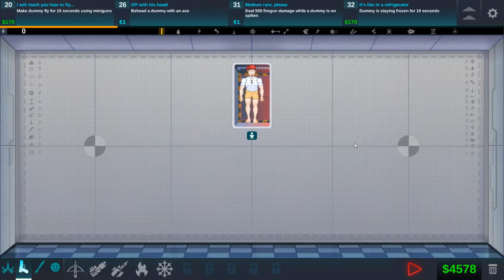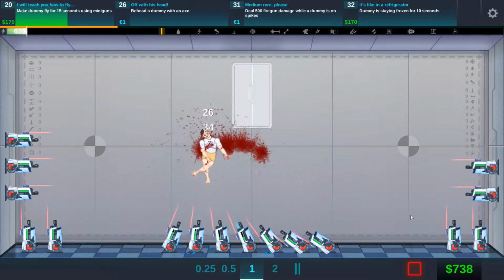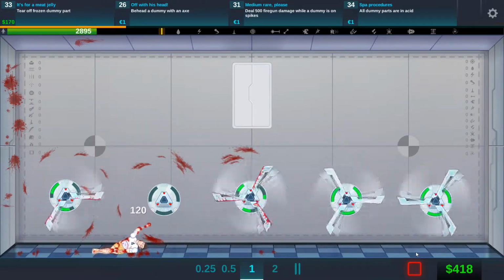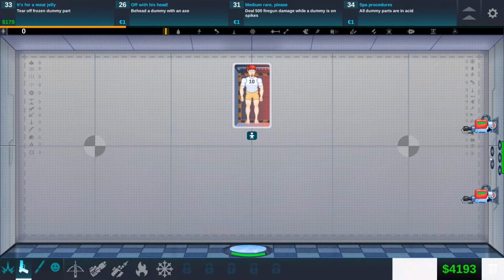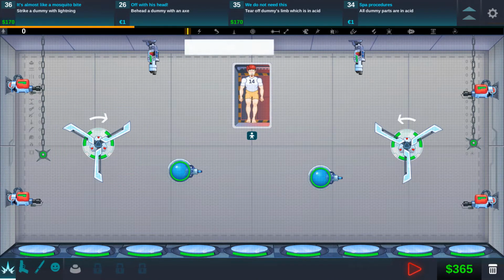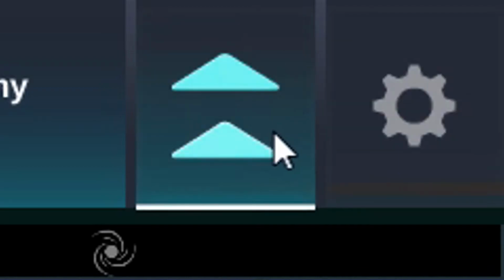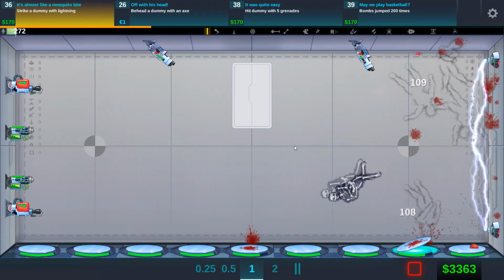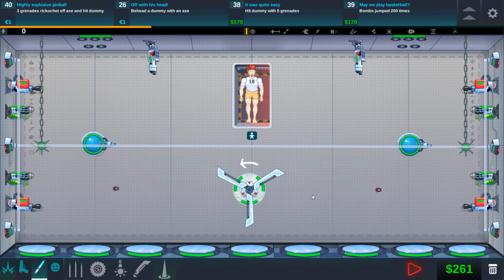ULTIMATE DESTRUCTION!!! | Happy Room #3 (typical gamer commentary guide campaign playthrough TG)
Those axes are something else eh?

►Happy Room 3